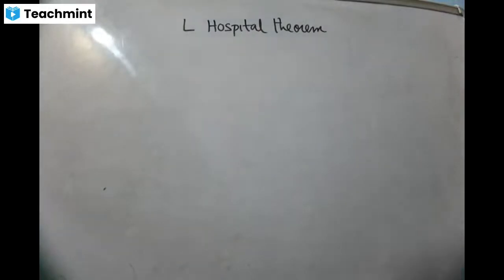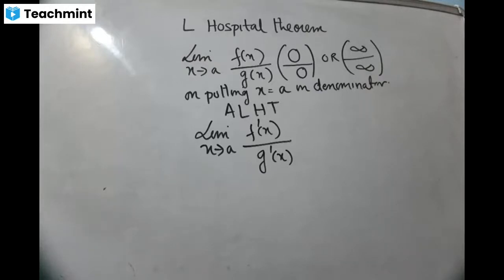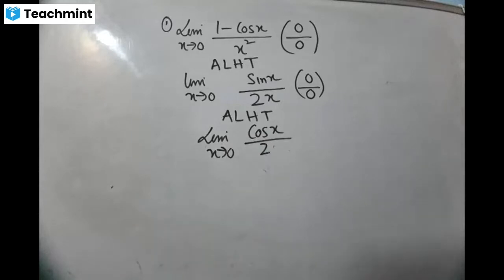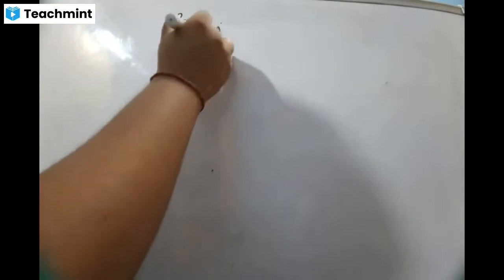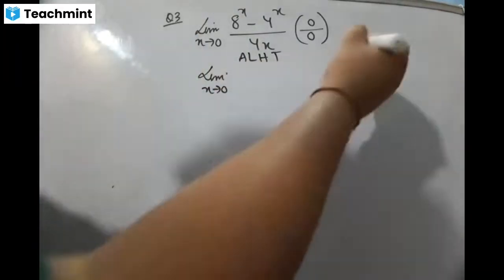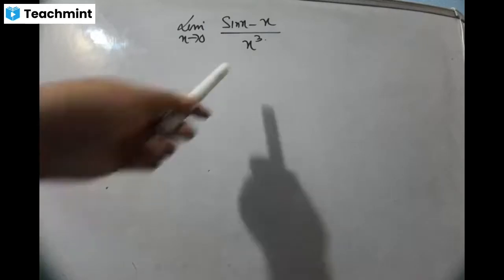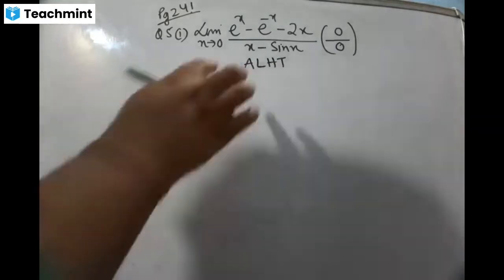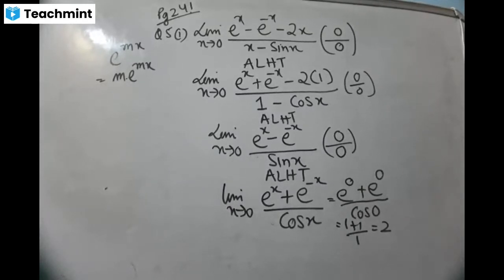isc mathematics l hospitals theorem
Please find my classroom details below :
Classroom Name: 3 To 4Maths Class 12
Subject: Mathematics
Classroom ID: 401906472